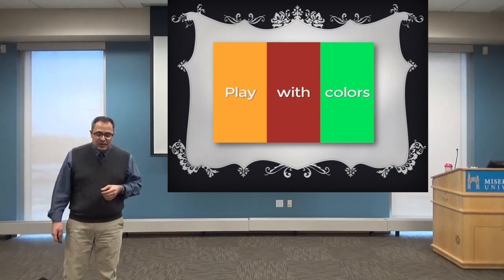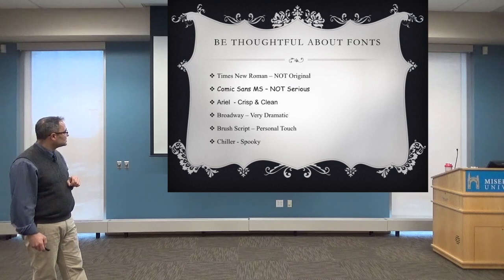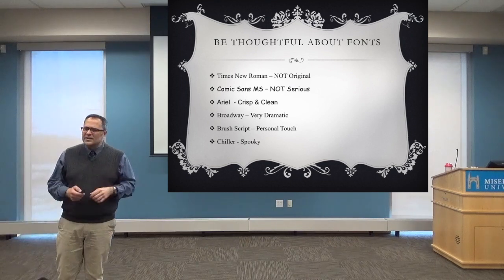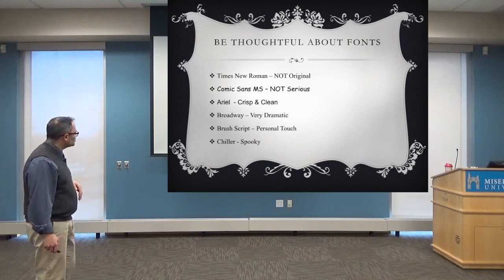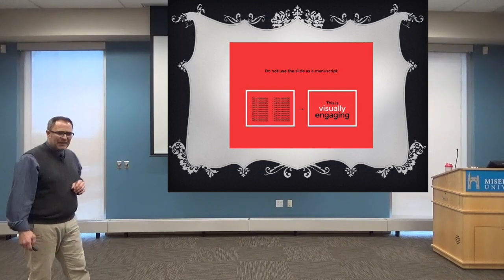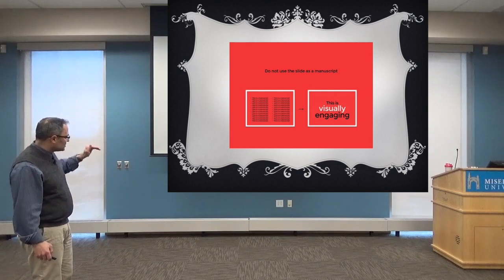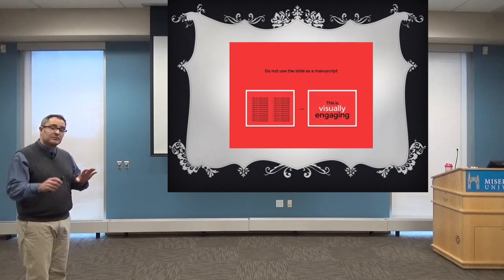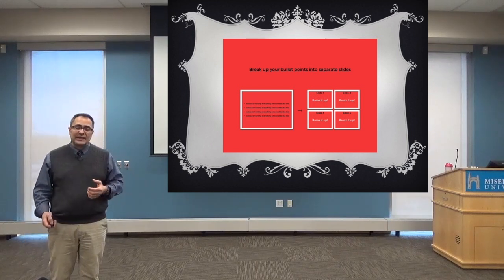PowerPoint Tips - MU Cougar Clips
MU Cougar Clips is a series of professional development videos created and produced by Misericordia University.

The videos, presented in 15 minutes or less, provide the right amount of information in the right amount of time at a time that works for you.

MU Cougar Clips was conceived by members of a recent Leadership Development class at Misericordia to help meet your professional development needs.

 To view this and other professional development videos, visit the Professional Development Committee portal within the Employee tab of myMU.